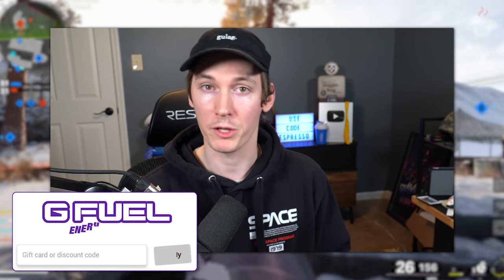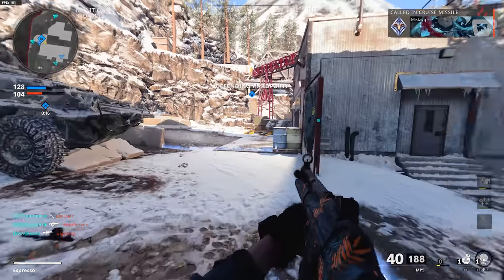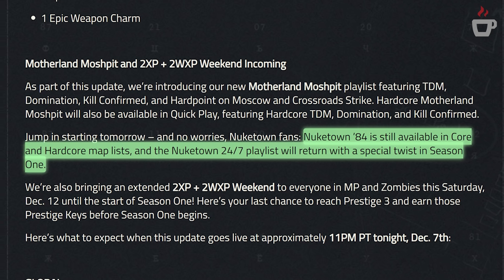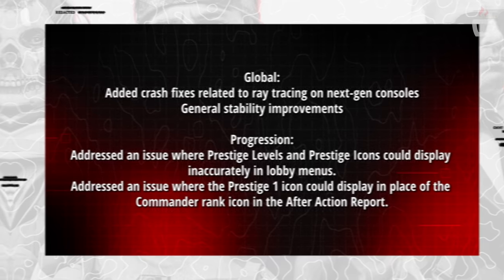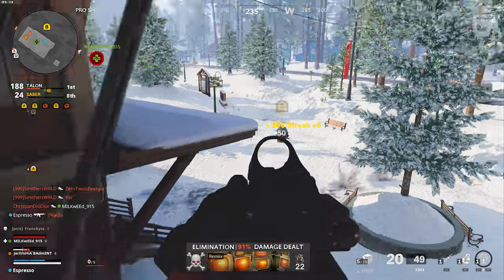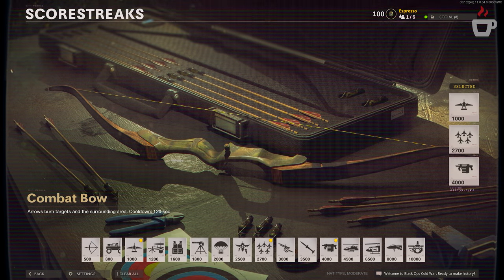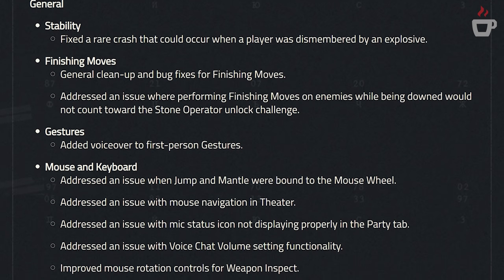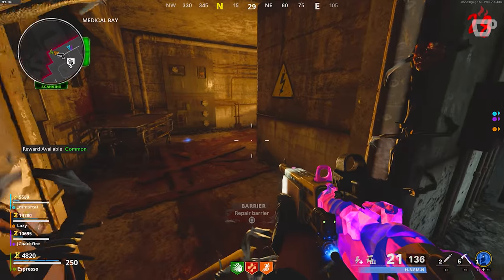Black Ops Cold War's PRE-SEASON 1 UPDATE Was HUGE... Here's What Changed... (Cold War Update 1.07)